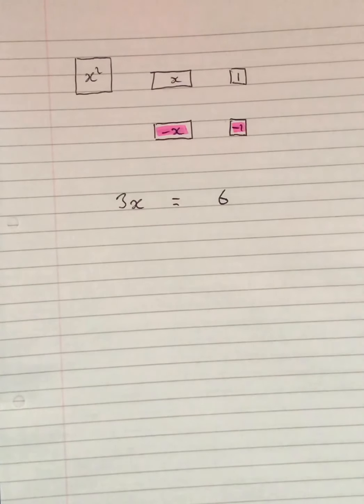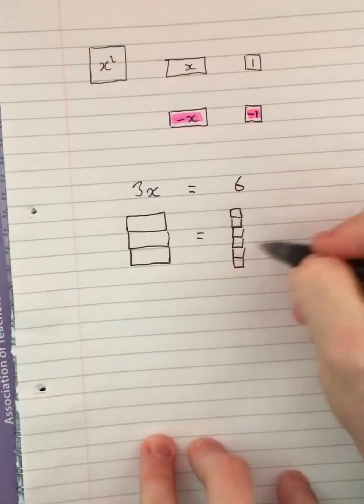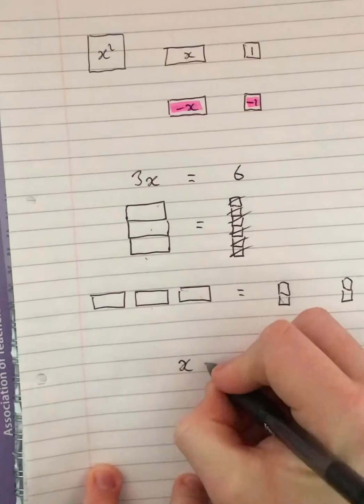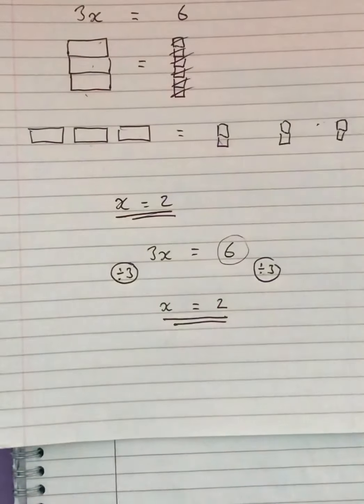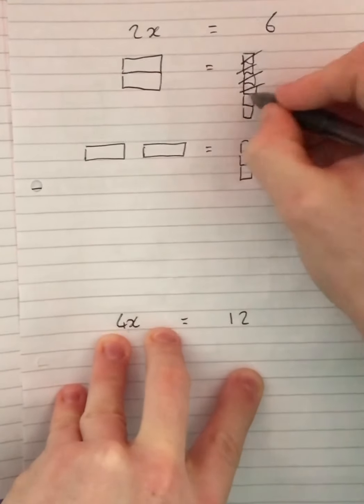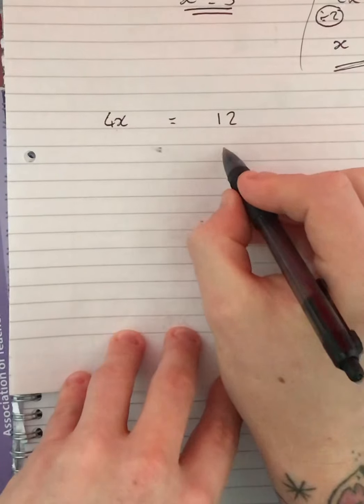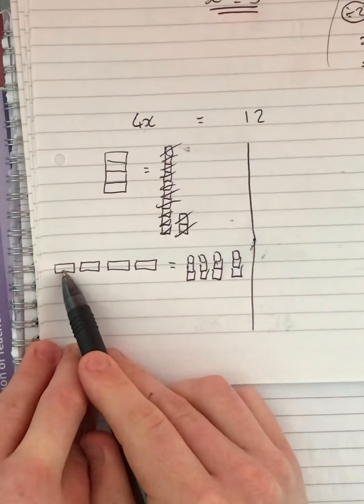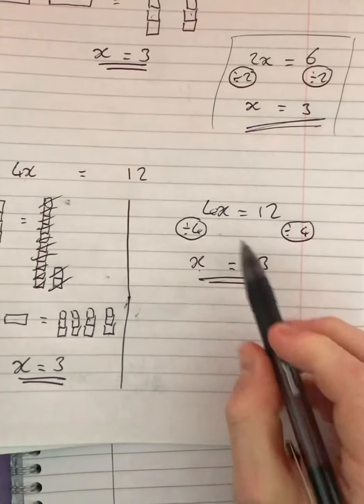Solving equations with tiles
Solving one step equations with tiles